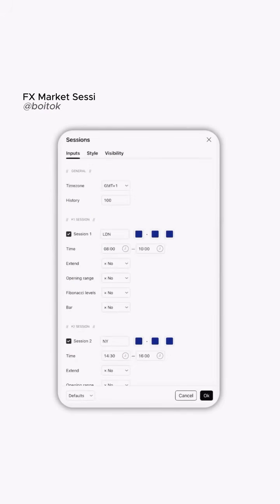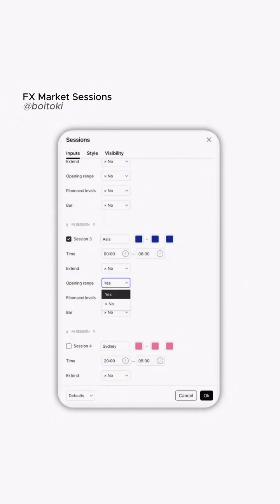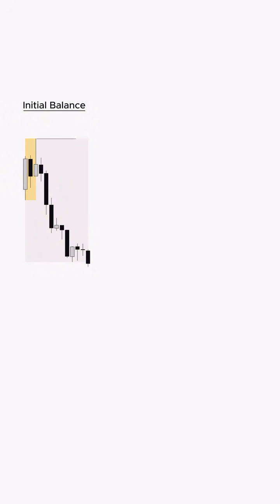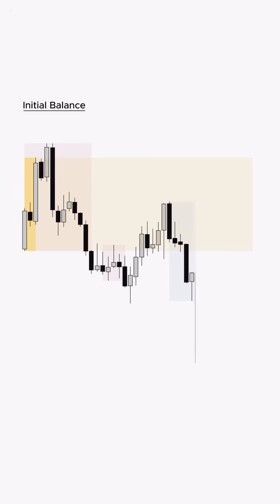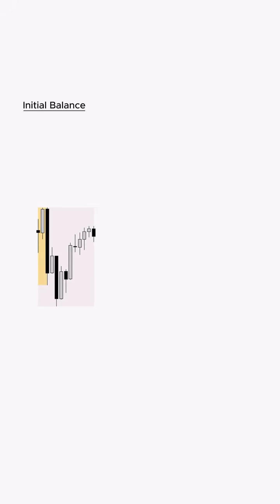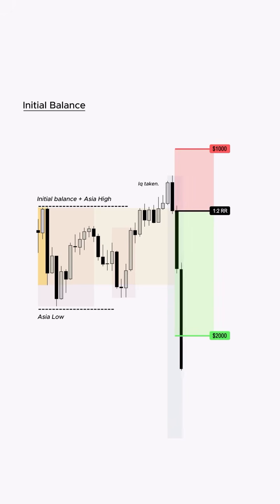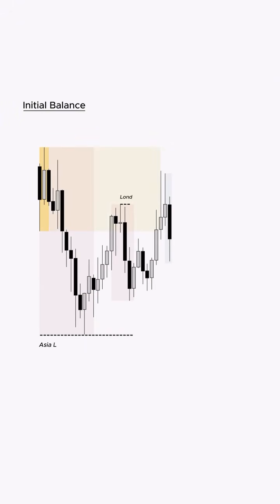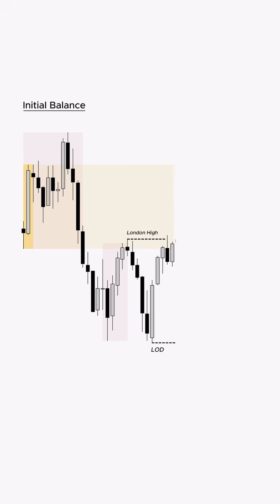Chartlord AI helped me trade smarter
ChartLord AI helped me realize not every opportunity is worth taking… 🤖📈
I used to jump into almost every setup I saw, thinking more trades meant more profits. But in reality, it just led to mistakes and unnecessary losses.
Now, I’m more selective. I wait for high-quality setups, follow a clear plan, and trade with intention instead of impulse. Everything feels more controlled and consistent.
The biggest lesson? It’s not about doing more — it’s about doing better.
If you want to trade smarter, start with the right tools. Get ChartLord AI from their official website.